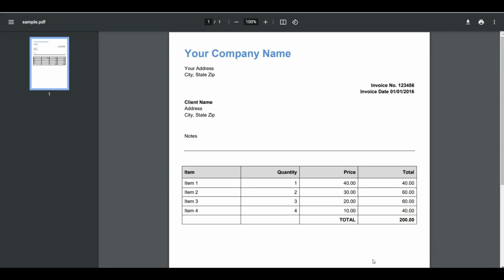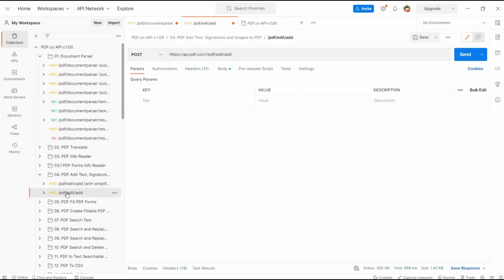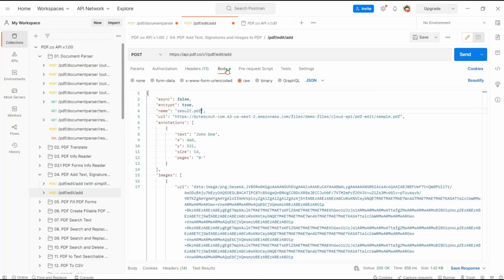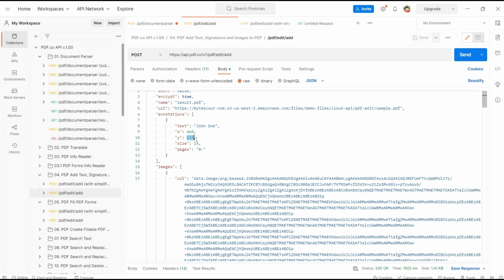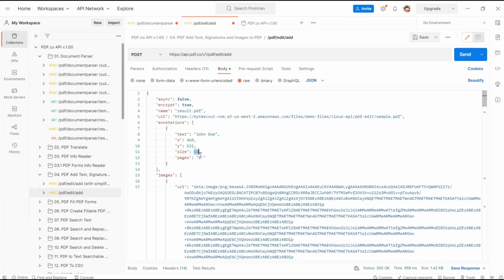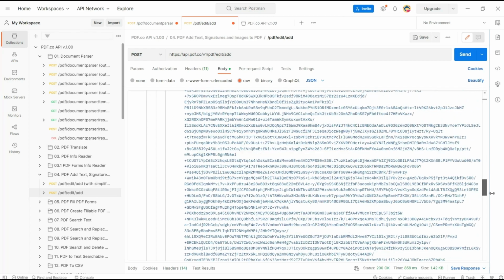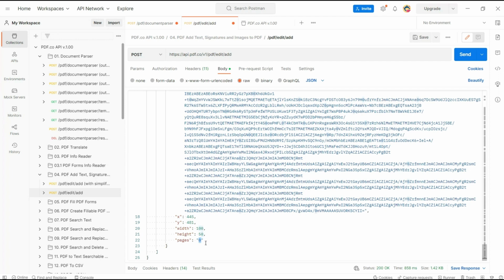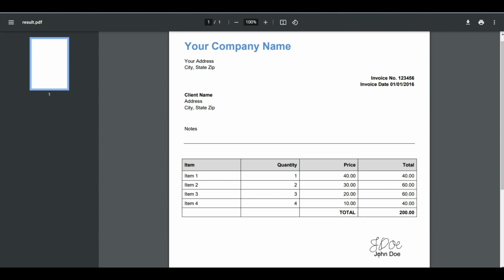How to Add Name & Signature to PDF with PDF.co API & Postman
This video will demonstrate how to add a name and signature to PDF using PDF.co and Postman.